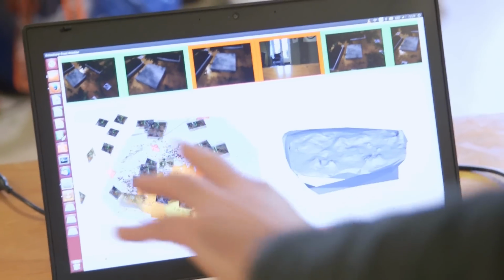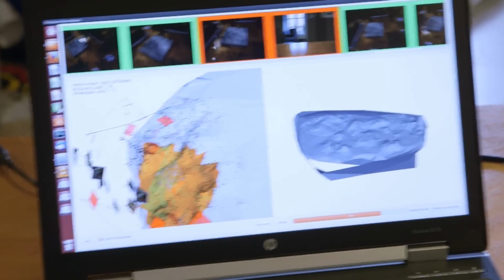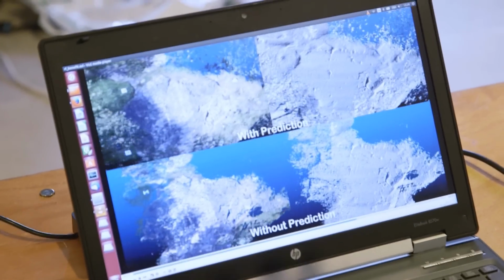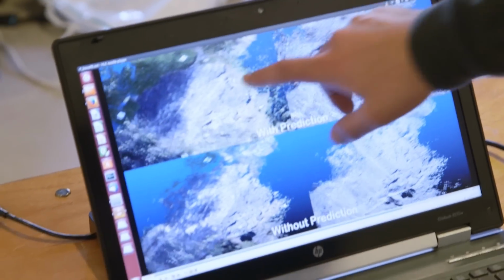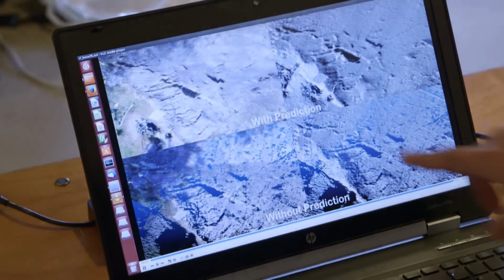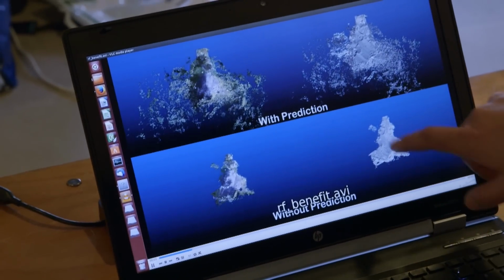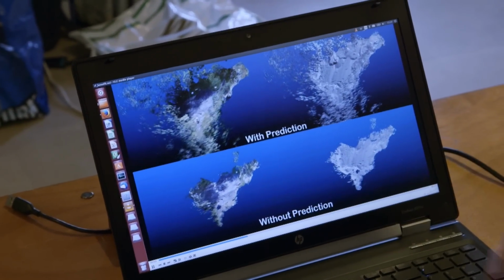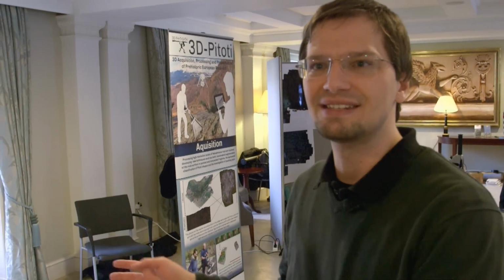Structure from Motion Octocopter - Computerphile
Creating 3D models with an Octocopter, a camera and some custom software. Christian Mostegel, Research Assistant at TU Graz in Austria explains some of the technology behind the 3D Pitoti Project.